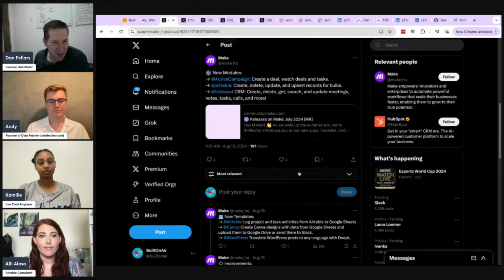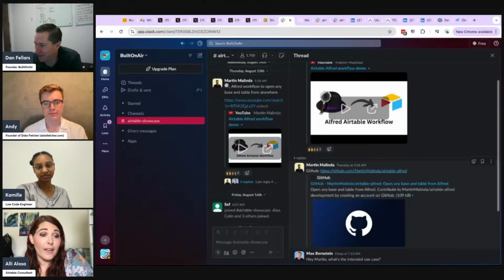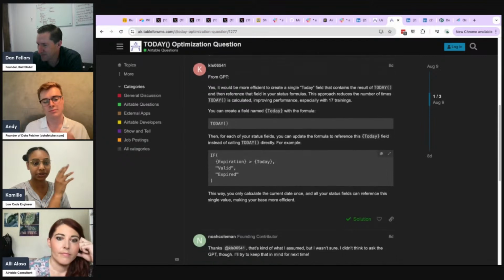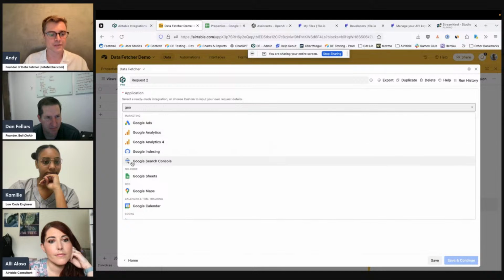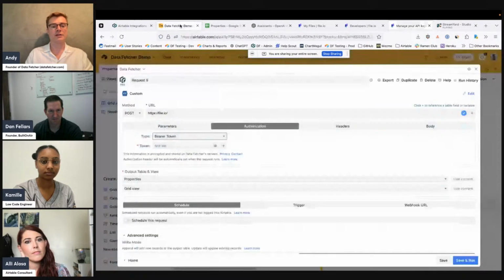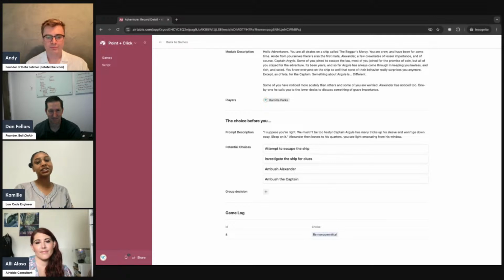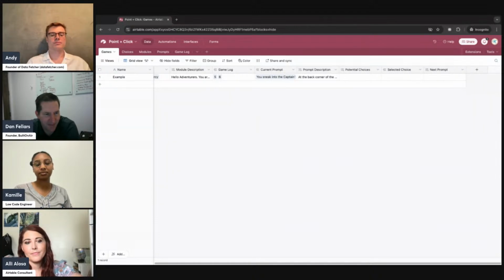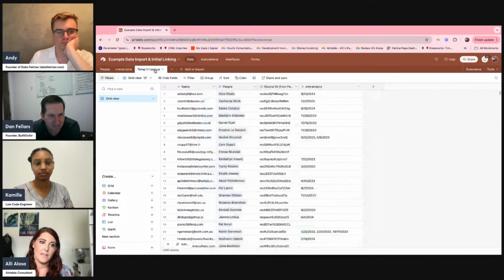[S19-E07] Full Podcast for 08-20-2024 - Data Fetcher Update! Adventure Game [RAW ORIGINAL VIDEO]